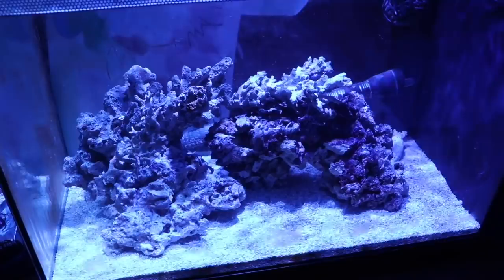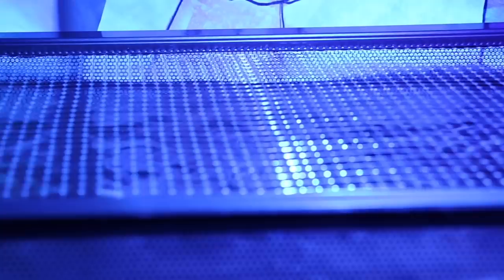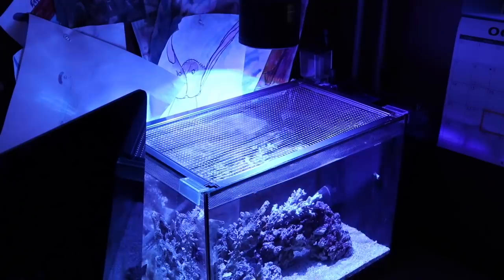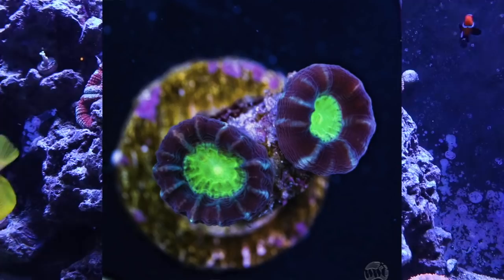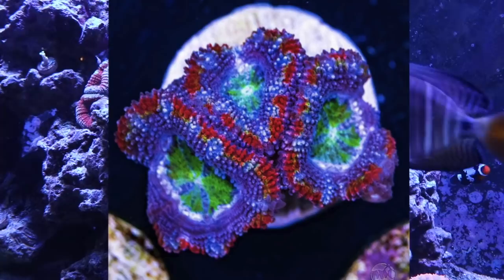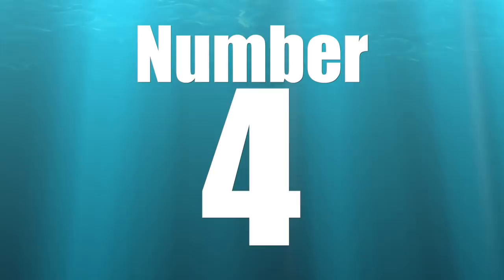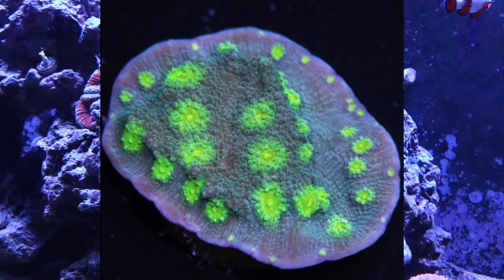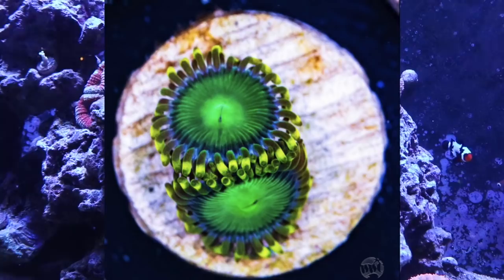Top 10 Beginner Corals for Nano Reef Tanks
In Today's video, we're going to take a look at the Top 10 Beginner Corals for Nano Reef Tanks. This list is made up of the hardiest beginner friendly corals that can be kept in a nano reef tank.

10. Green star polyps
9. Candy cane coral
8. Ricordea
7. Acan
6. Hammer coral
5. Pavona coral
4. Mushroom
3. Hollywood stunner chalice
2. Duncan coral
1. Zoanthids
Connect on FB @ Mad Hatter's Reef